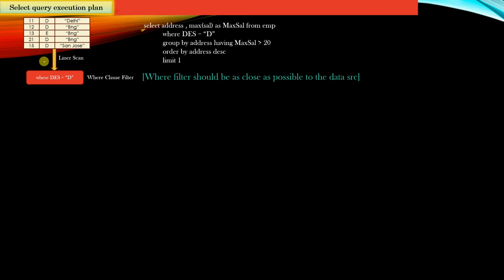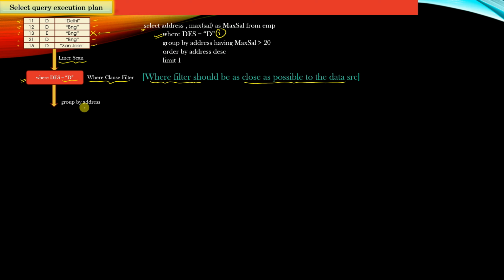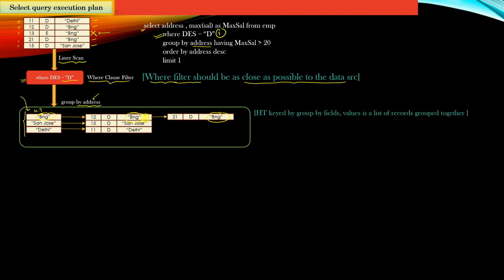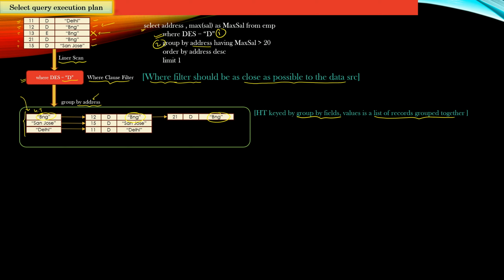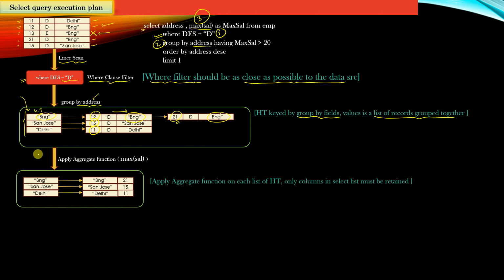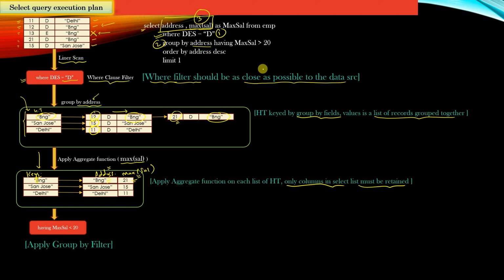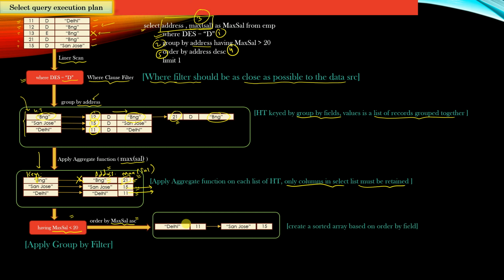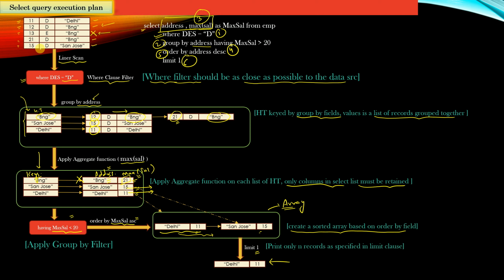SELECT QUERY EXECUTION PLAN | Udemy Course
Order of execution of select query :
FROM
JOIN
WHERE
GROUP BY
AGG FN
HAVING
ORDER BY
LIMIT

The Simple 𝐑𝐃𝐁𝐌𝐒 𝐢𝐦𝐩𝐥𝐞𝐦𝐞𝐧𝐭𝐚𝐭𝐢𝐨𝐧 from Scratch consists of following phases :

🎯 1. SQL statement parsing
🎯 2. Construct Abstract syntax tree from SQL statement
🎯 3. Convert Abstract syntax tree into Transaction code
🎯 4. Execute Transaction on B+Tree ( Table stored on disk )
🎯 5. Ensure ACID properties are honored
🎯 6. Commit the output of the transaction

Here is a short demo wherein I completed the implementation of basic cerate/insert/select query. Lot of work is required to support complex queries which support JOINS, WHERE, GROUPBY, ORDERBY clauses.

For the next few weeks, I will be working to find out how to implement SQL queries with increasing complexity.

Limitation: Currently, this RDBMS is volatile and is not persistent across process restarts. Will need to write memory allocators which will allocate memory to rdbms records from disk-file instead of RAM.

Challenging but fascinating project. 🏆

💎Why B+ Tree is used in RDBMS ?
💎How to Implement Parsers ?
💎How to implement DataStructures on a disk and load them into Main-Memory as it is ?
💎Serialization/Deserialization of Data.
💎Building Index Trees to speed up Queries.